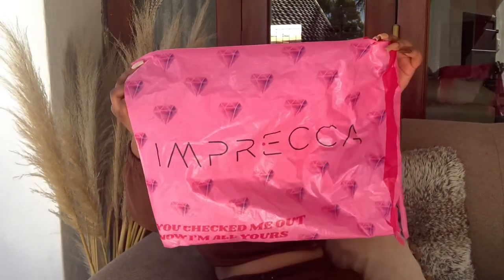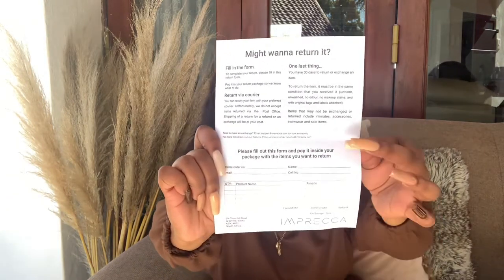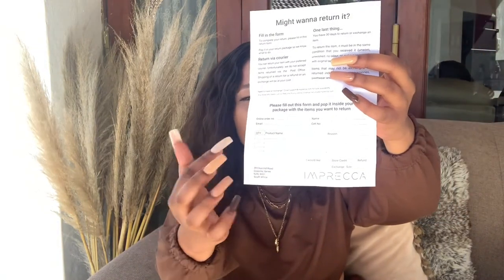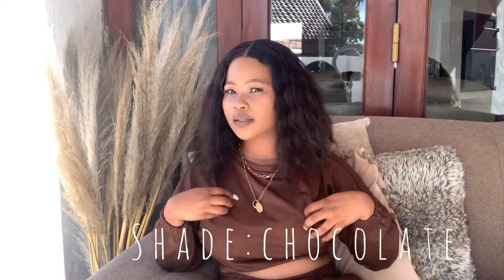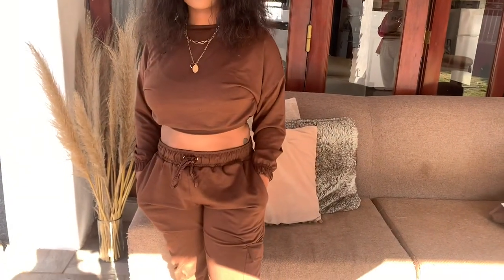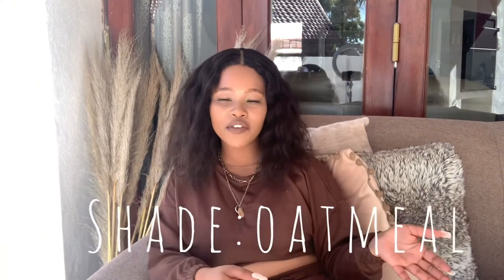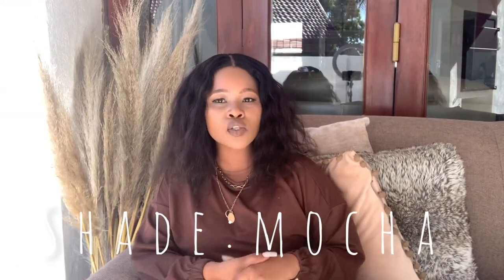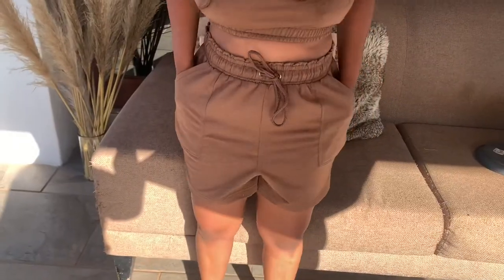Imprecca Review + try on haul |Twinsets | South African YouTuber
Hi👋 , this weeks video is a review on Imprecca